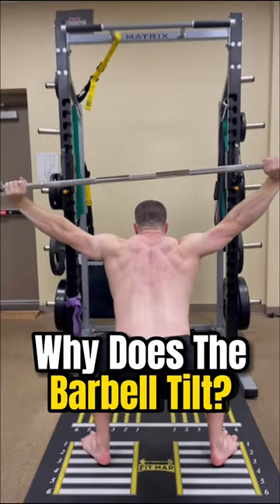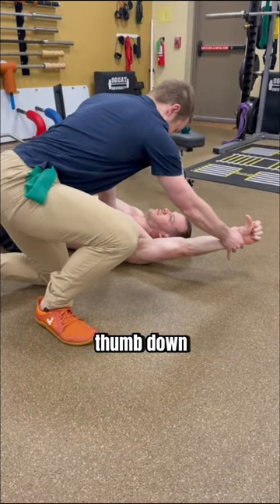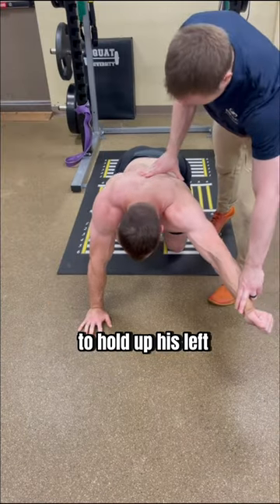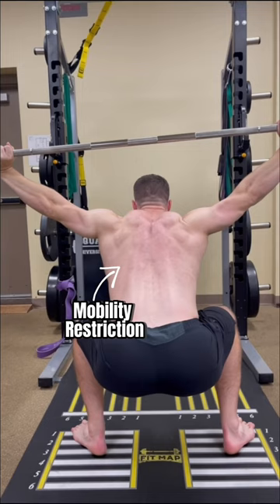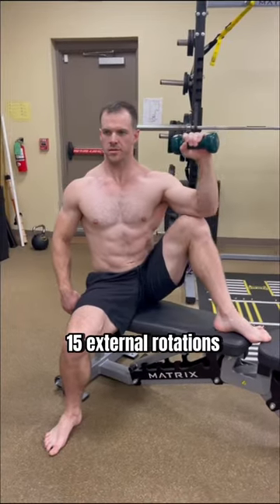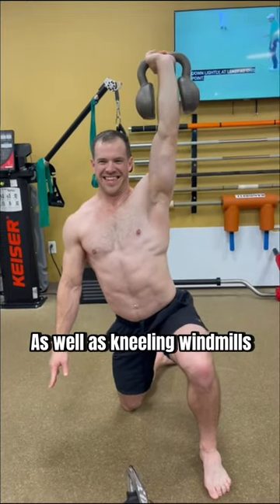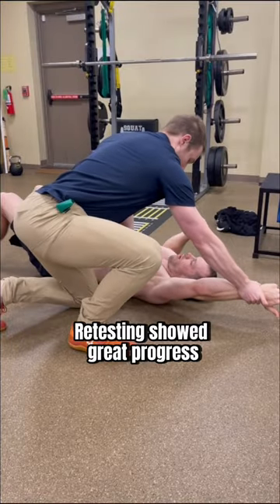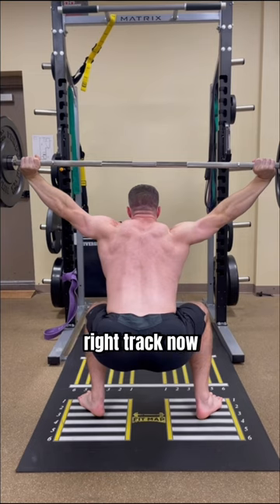Why Does His Bar Tilt?!